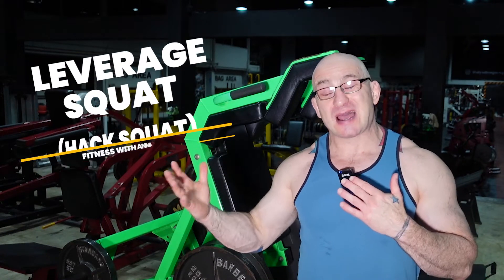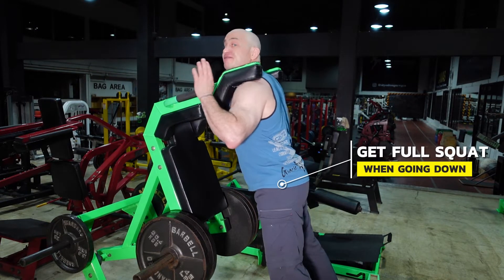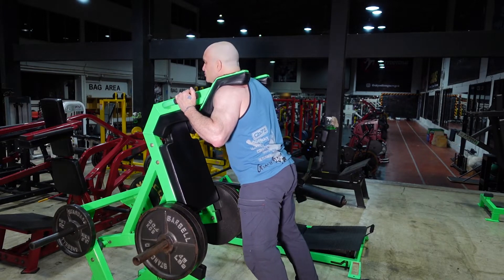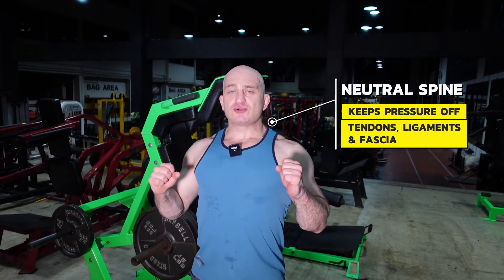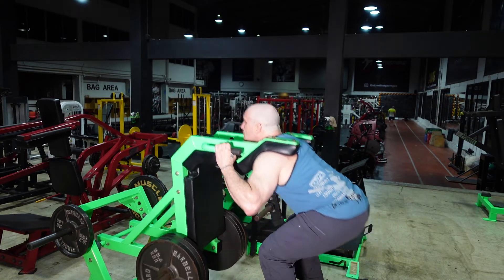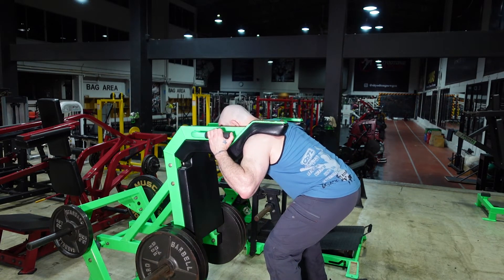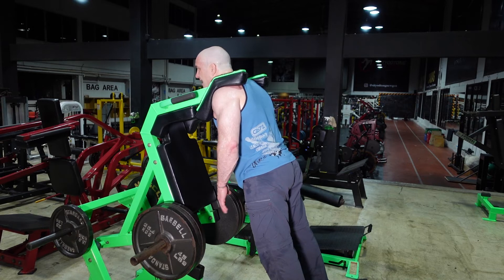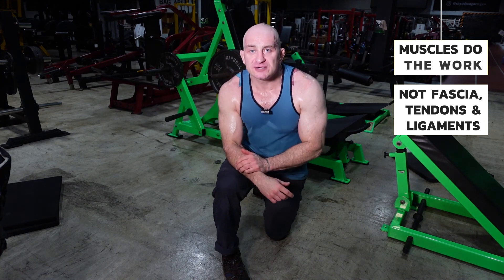How To Leverage SQUAT💪TARGET Glutes + AVOID Injuries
This is one of the Best Ways to mimic a Squat on a Machine. I’ll show you a lot of Helpful Tips so you can Target Your Glutes & AVOID Low Back & Knee Injuries:)
0:00 Leverage Squat (Hack Squat depending on Body Position)
0:12 Mimics Squat!
0:20 Avoid Knee & Low Back Pain + Target Glutes
0:33 2 Ways To Do This Exercise
0:44 HACK Squat = Inner Position on Machine
0:24 Best Position for Squat Workout
1:38 FULL Squat
2:03 90 Degree Angle is OK
2:16 Butt Scoop = FULL Squat
2:37 Keep Weight on Heels
4:04 Neutral Spine = AVOID Injuries
4:15 Don’t “Hunch Over”
5:17 Muscles Work & Not Fascia or Tendons
6:51 Eyes UP!
7:16 Chest UP!
7:29 Correct Form
7:35 Incorrect Form
8:10 3 Hand Positions Explained
8:29 Avoid Internal Rotation
8:41 BAD Hand Position
9:21 Hands on Knees
9:40 Don’t Push Off Knees
10:28 Football Squat Explained
10:48 Squat LOW